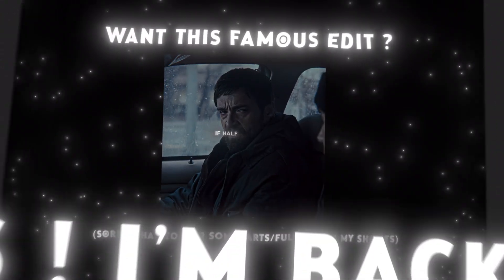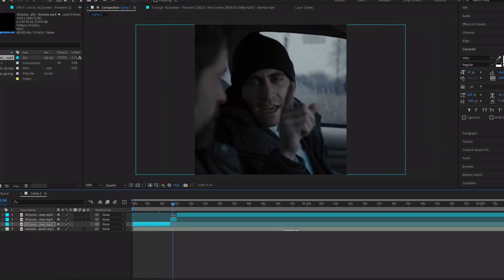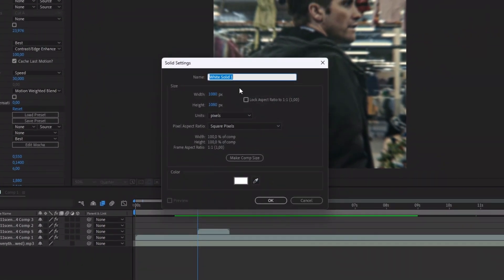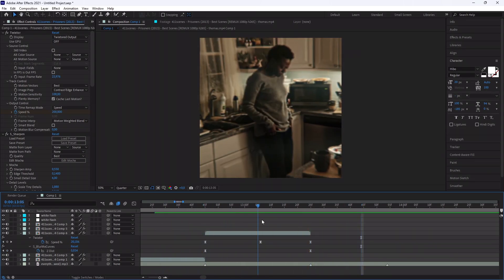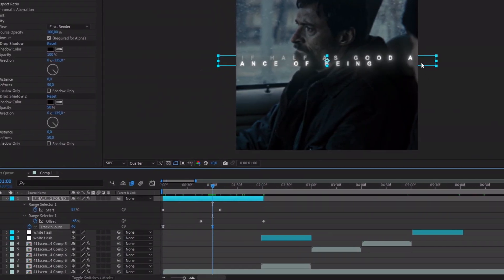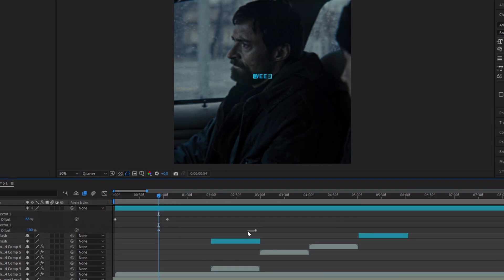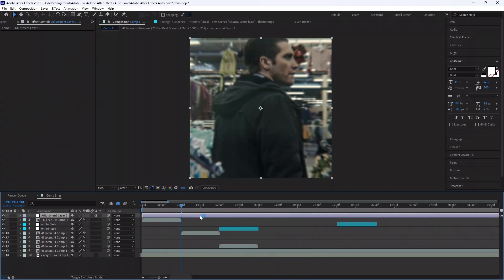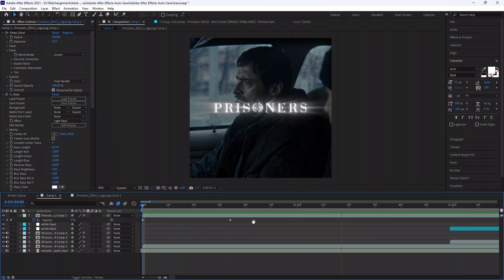• How To Make a FAMOUS Edit on After Effects | full beginner tutorial •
*Hi everyone ! It's Nothigra hope you're all doing well ;) I'm finally back !*

The _shortcuts_ I used :

-*Cut* = Ctrl + shift + D
-*Show keyframes* = U
-*Copy & Past* = Ctrl + C & Ctrl + V
-*Position* = P
-*Scale* = S
-*Easy ease* = F9
-*Add markers* = *
-*Center the ancor point* : Ctrl + alt +home

*If you have any questions ask them in the comments ;)*